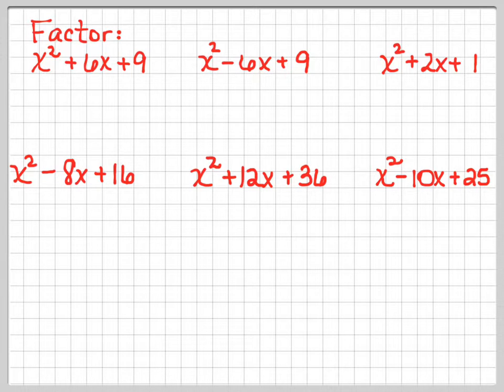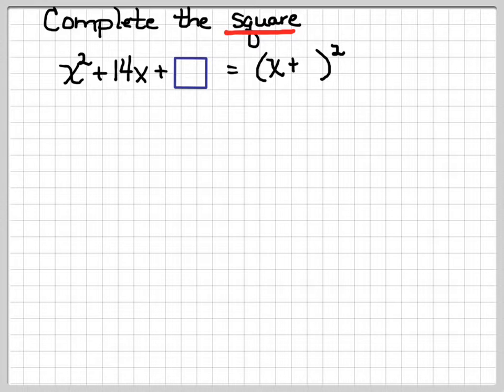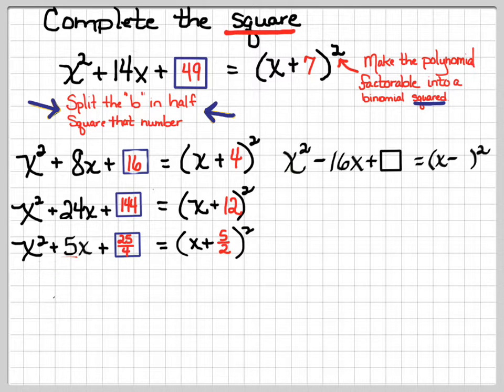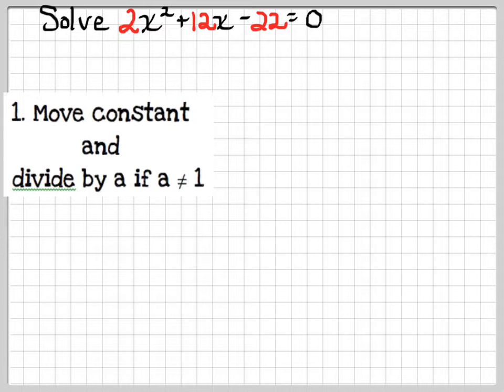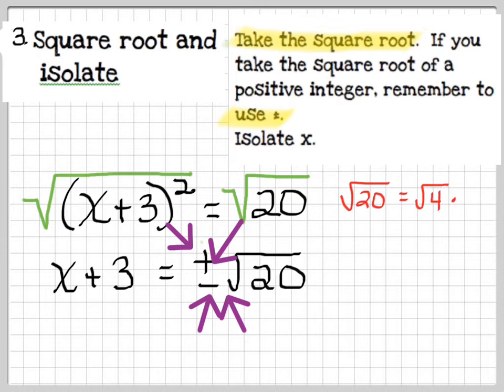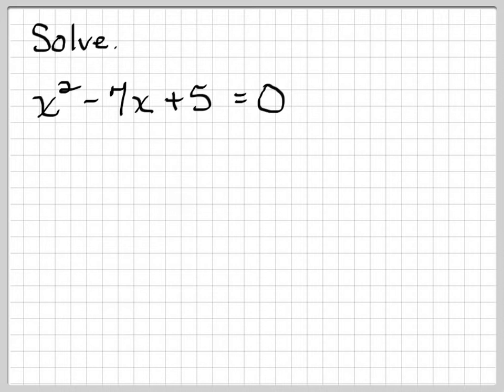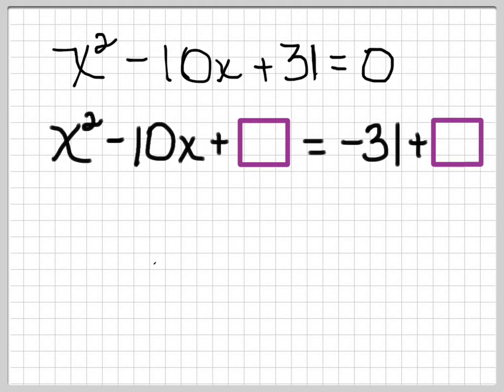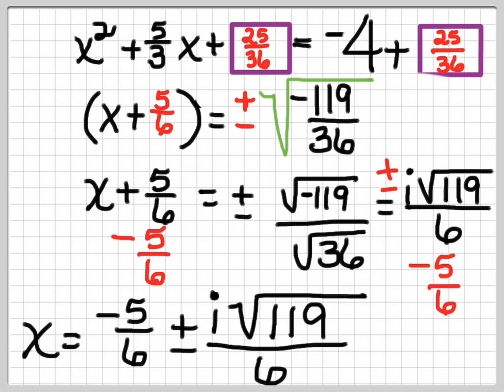Completing the Square